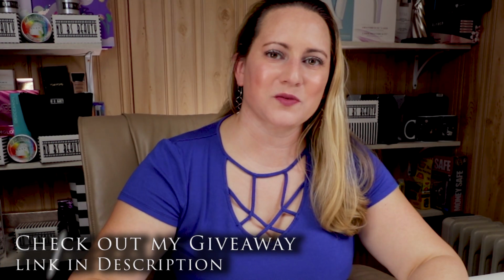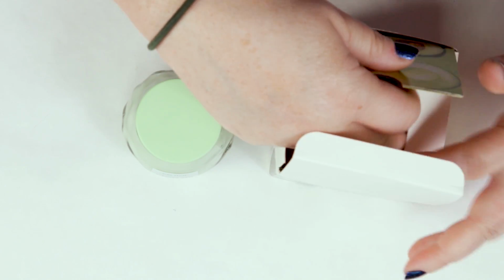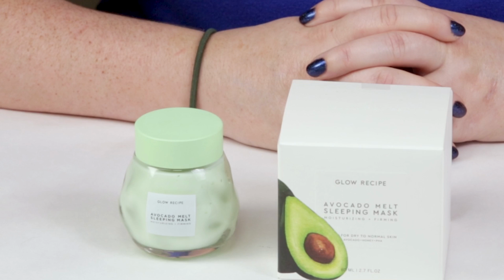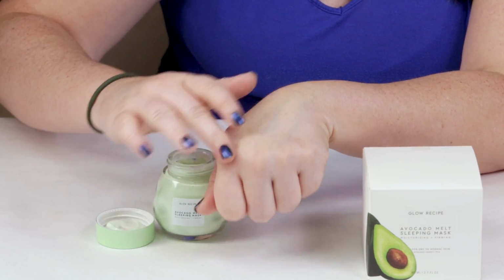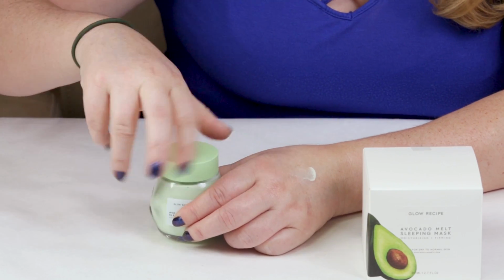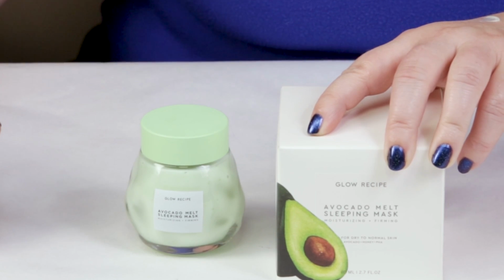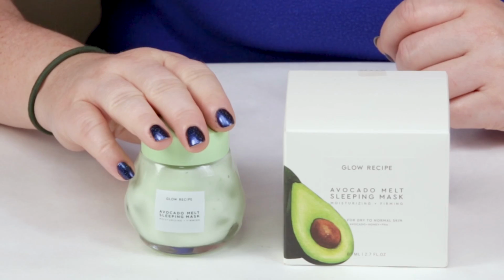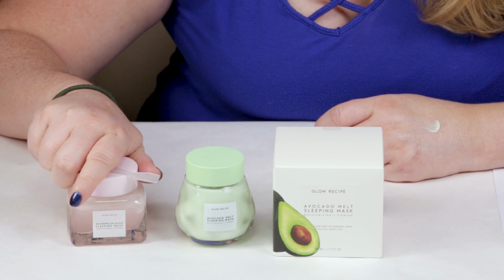Glow Recipe 🥑🥑 Avocado Melt Sleeping Mask Review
I was anticipated the next product that Glow Recipe would release, I enjoy their fruit themed products just as their Blueberry Cleanser and Watermelon Moisturizers.  The first thing I noticed about the Glow Recipe Avocado Melt Sleeping Mask is the scent from when I opened it.  This has a strong floral scent that does dissipate within the first hour of use.  If you have very sensitive skin or are sensitive to scents I wouldn't recommend this mask.  I've been using this as a sleeping mask at the end of my skincare routine and it does add a little moisture to skin, nothing overwhelming or HG status, but it is a nice mask with lots of different beneficial ingredients.
I am excited to announce my first giveaway, for this one it is only open to people in the United States. I hope to open it up to everyone for future giveaways, once I figure things out. If you want to see what I am giving away I made a short video your can watch here: